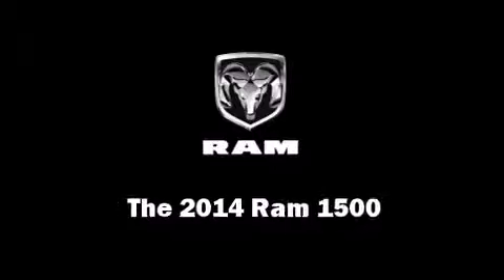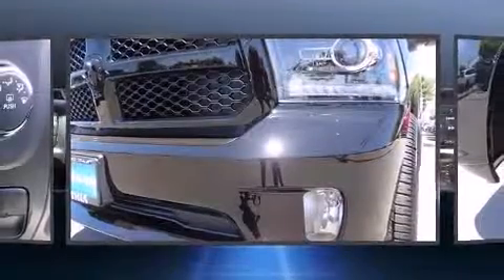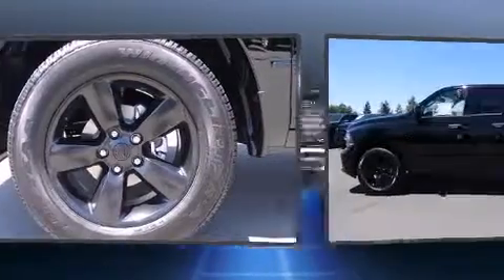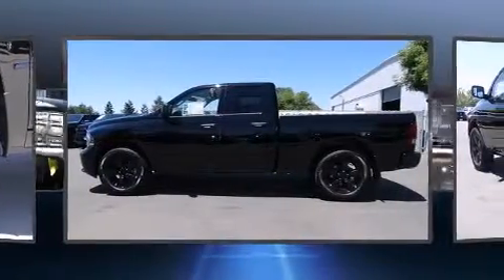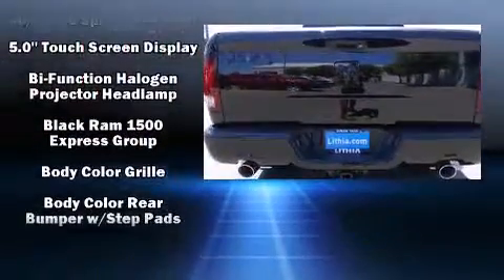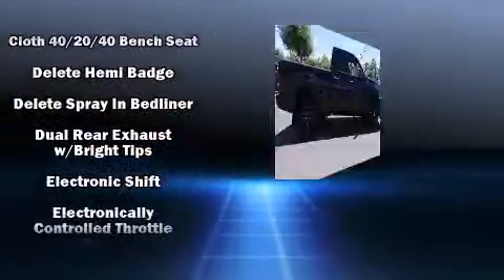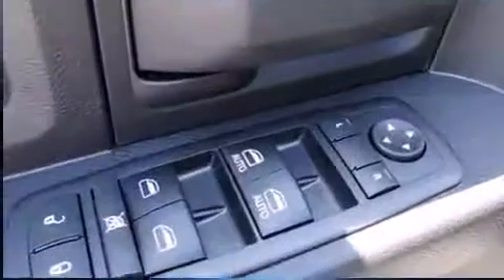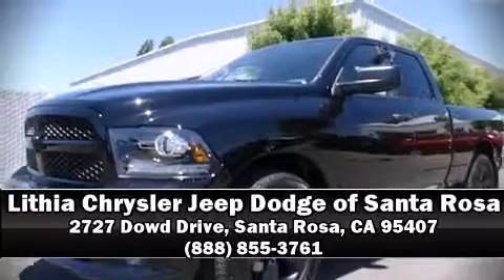2014 Ram 1500 Tradesman/Express in Santa Rosa, CA 95407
Take command of the road in the 2014 Ram 1500. This 4 door, 6 passenger truck offers the latest in technological innovation and style. It features an automatic transmission, rear-wheel drive, and a powerful 8 cylinder engine. It distinguishes itself from the competition with features such as: a tachometer, a rear step bumper, a front bench seat, tilt steering wheel, a trailer hitch, a bedliner, and 1-touch window functionality. Passenger security is always assured thanks to various safety features, such as: head curtain airbags, front SIDE impact airbags, traction control, brake assist, ignition disabling, and 4 wheel disc brakes with ABS. For added security, dynamic Stability Control supplements the drivetrain. We pride ourselves in the quality that we offer on all of our vehicles. Stop by our dealership or give us a call for more information.